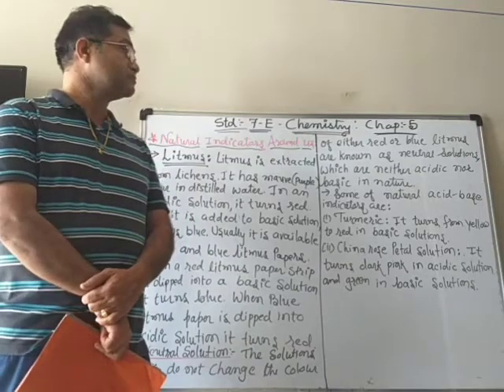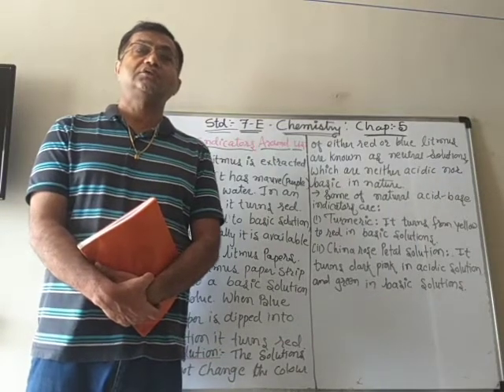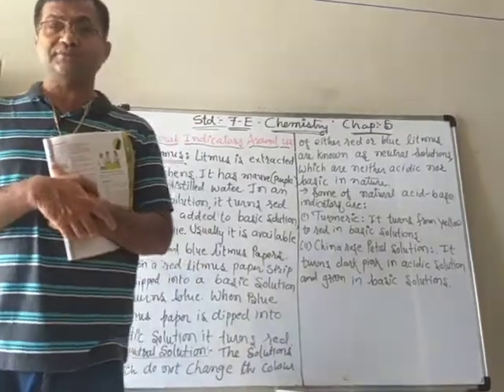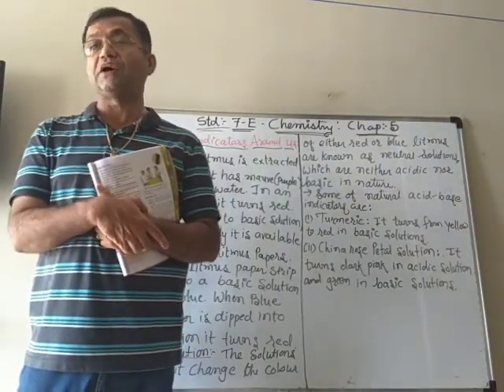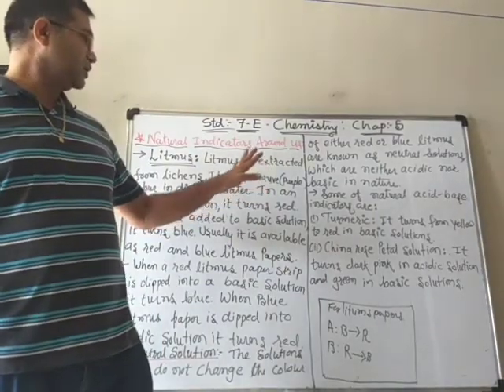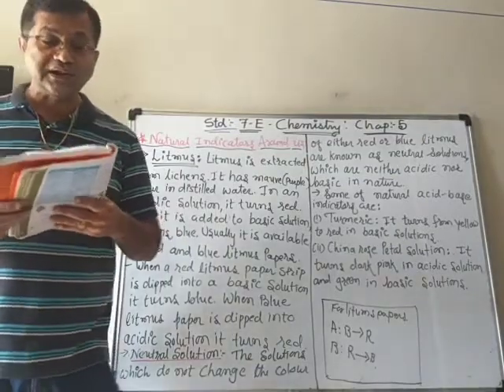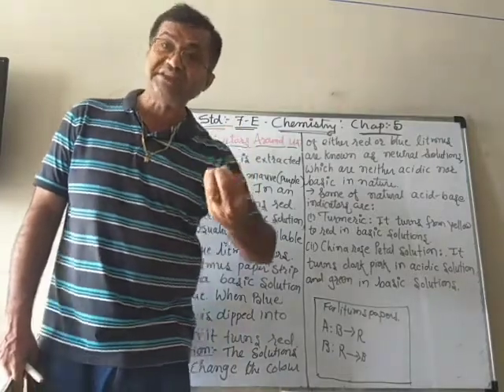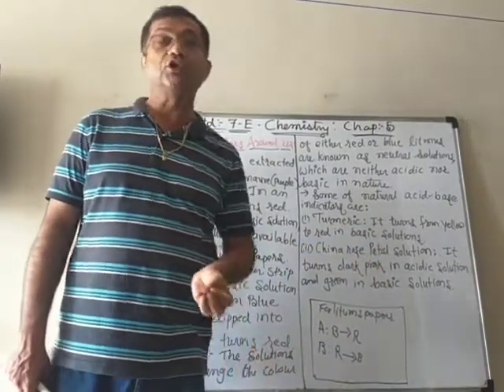STD 7E.Chemistry. Chap-5 (Video-2)